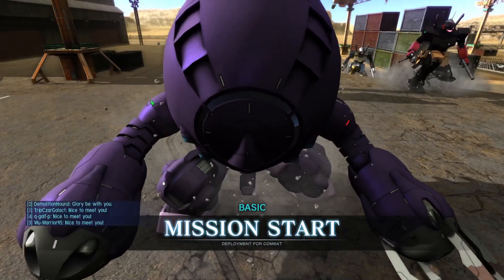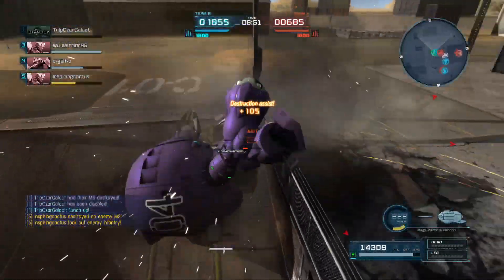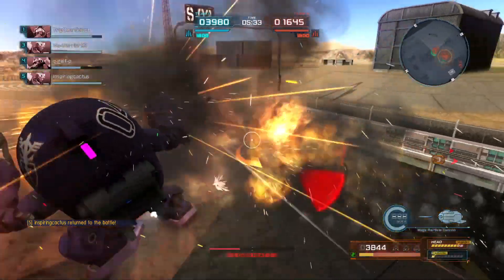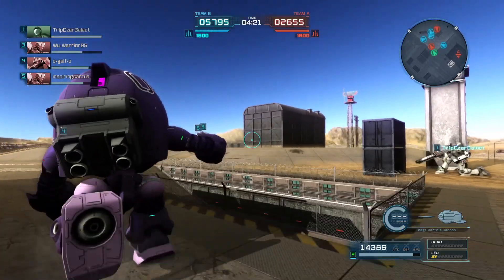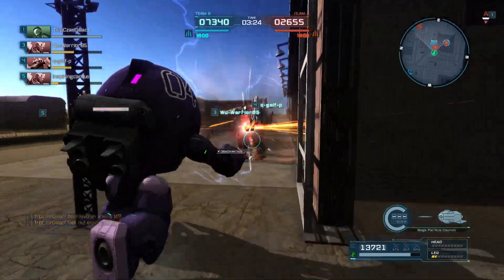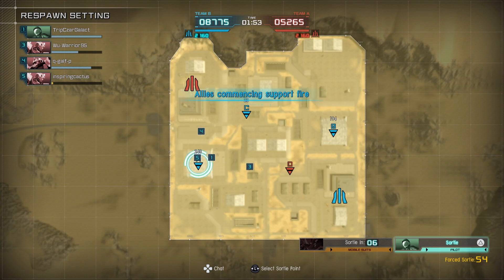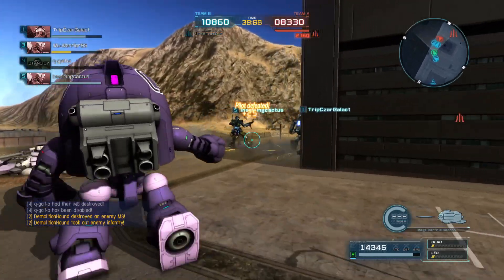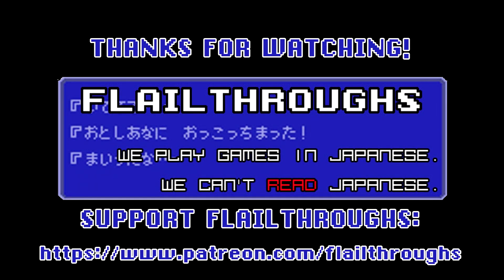Gundam Battle Operation 2 Guest Video: Demo's A Good Egg In The Aggjin While I Explode Repeatedly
Thanks to DemolitionHound for the video!